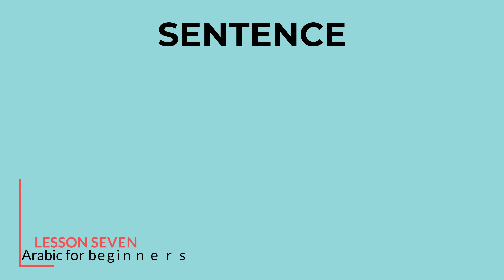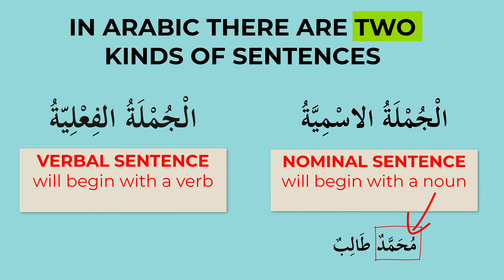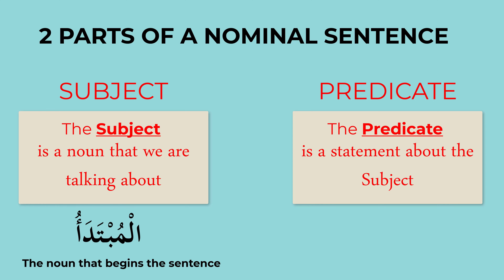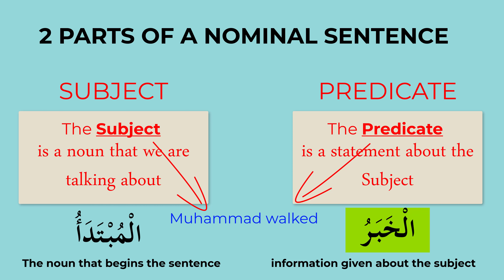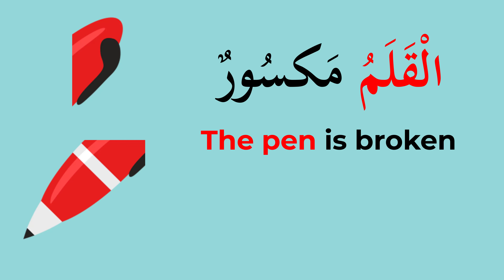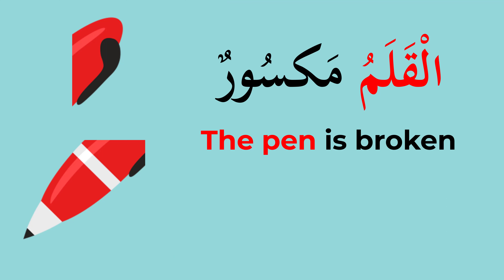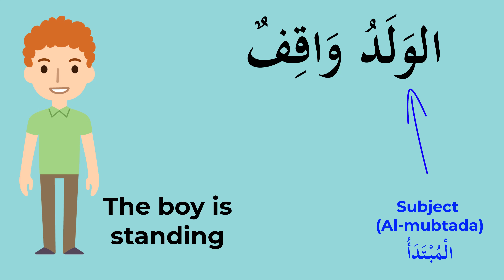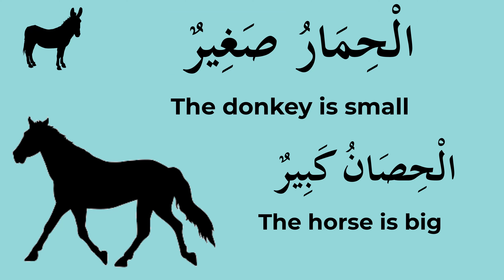Easiest way to understand a Nominal sentence - Lesson 7 (animated in Ultra HD)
This is a series which will explain important concepts in Arabic for the complete beginner.  This video belongs to a series that you can watch

0:00 - Two types of sentences in Arabic
1:27 - Parts of a nominal sentence (الْجُمْلَةُ الاسْمِيَّةُ)
4:21 - Examples of nominal sentences and identifying the different parts

We have a wide range of lessons for all levels.

We have a wide range of Arabic and Quran lessons for all levels

■ Intermediate and Advanced Arabic

■ Understanding Classical Arabic

■ Quran Studies and linguistics